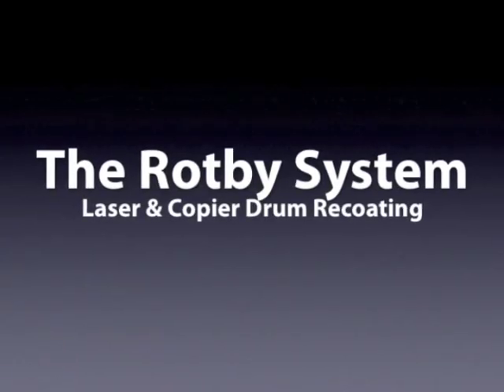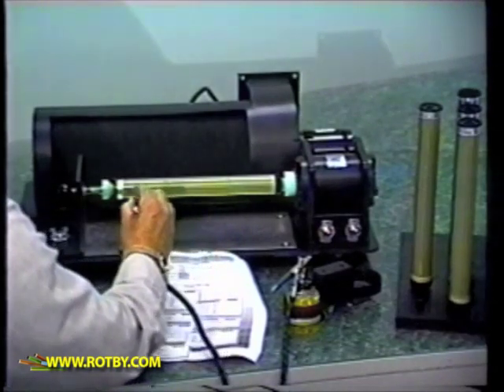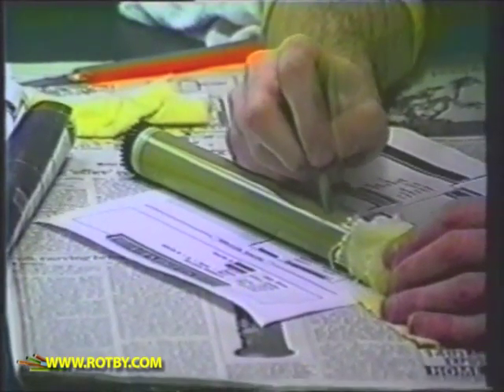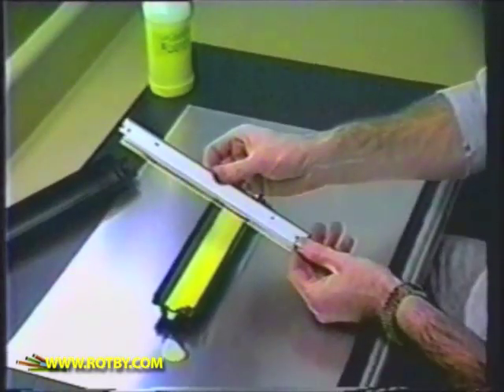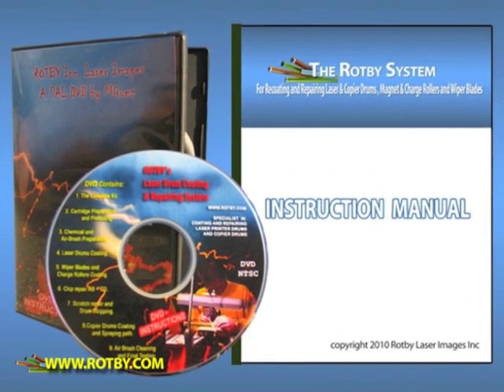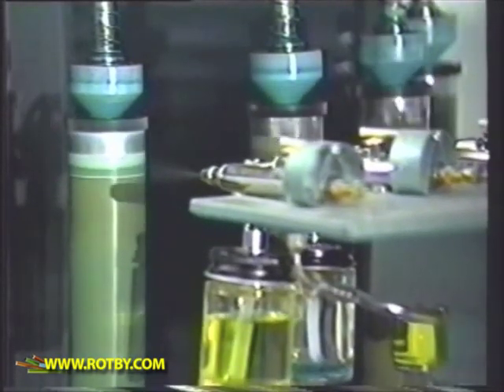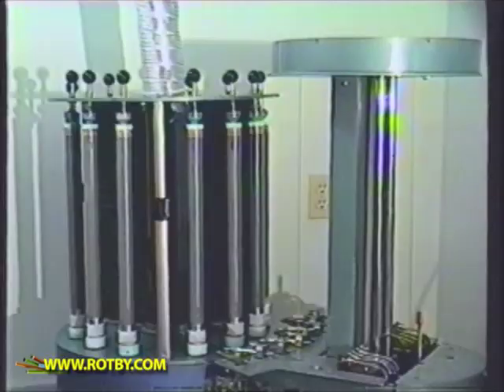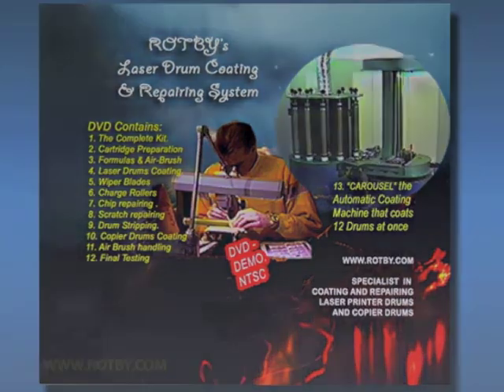Coat and Restore Laser Printer and Photocopier Toner Cartridge Drums with ROTBY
- Why throw away a used laser printer or photocopier drum when you can restore it for as low as $0.50! Coat and repair all types of OPC Drums and Selenium Drums with the ROTBY SYSTEM and increase profits today!

The ROTBY SYSTEM restores laser printer drums, copier drums, magnet rollers, charge rollers and wiper blades.

If you're a Recharger who resells toner cartridges, a business that consumes toner cartridges, or someone who wants to convert harmful Selenium Drums to OPC Drums then the Rotby System is right for you!

Rotby Inc has been selling the Rotby System since 1986.   You've tried the rest, now go with the best.

to get a quote today!